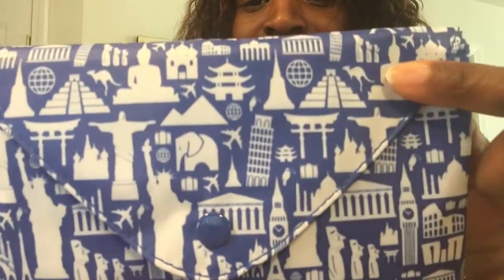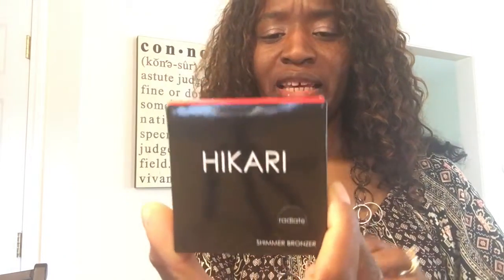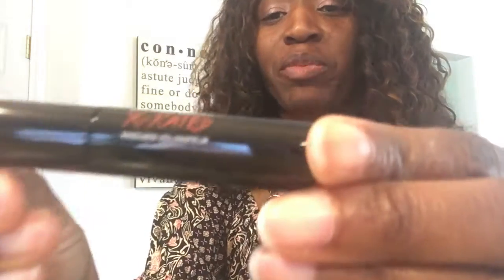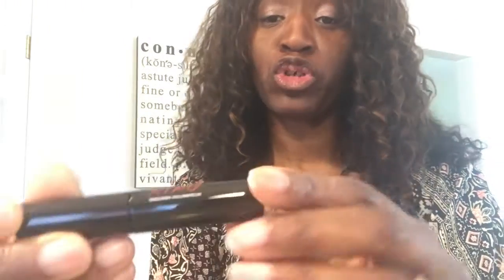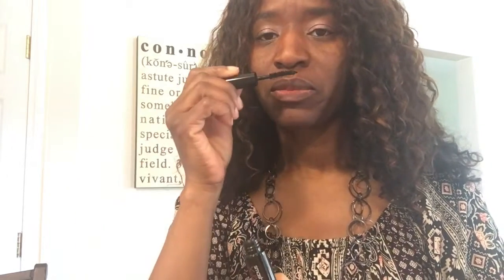Ipsy May 2016